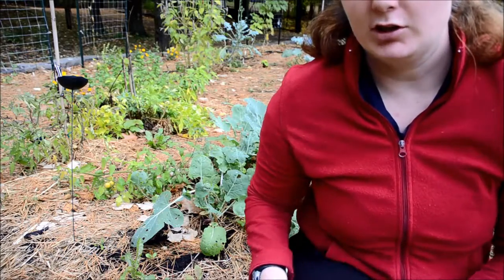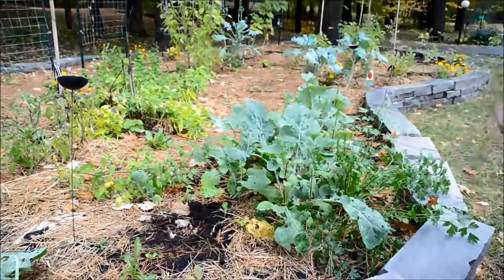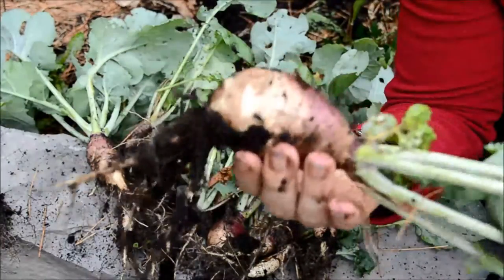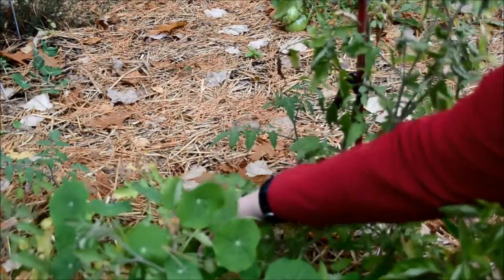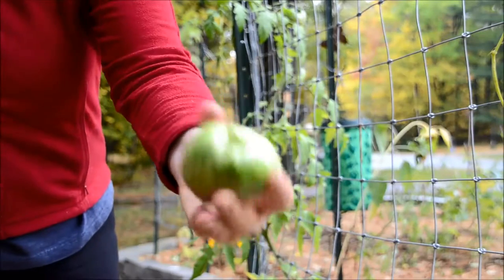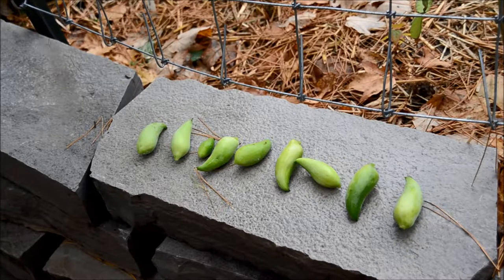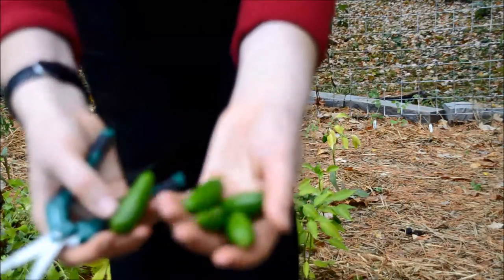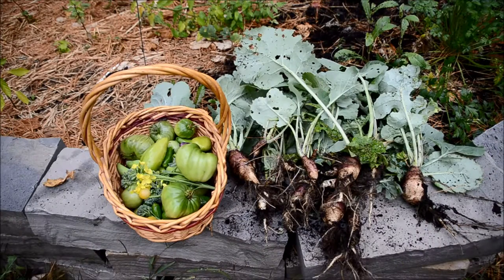Final Big Harvest 2016 | Rutabaga, Achocha, Jalapeño Peppers & More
This video covers my final harvest for 2016.  I had my first frost this week and there will definitely be more in the coming weeks.  This week, I'm going to take out all the plants so that I can get my soil ready for next year.

Hello!

My name is Brittany, welcome to my garden! I live in Eastern Ontario, Canada and garden in zone 4B.  I have been gardening for 8 years now and am making improvements every year.  Come along with me as try to grow as much food as possible using a polyculture model.